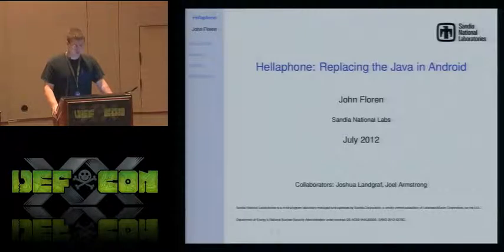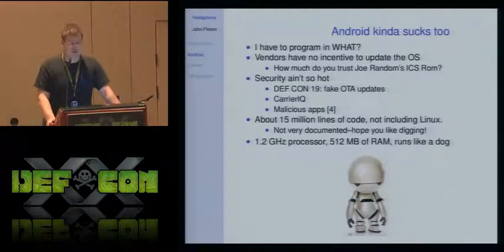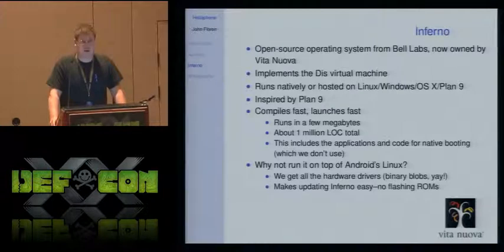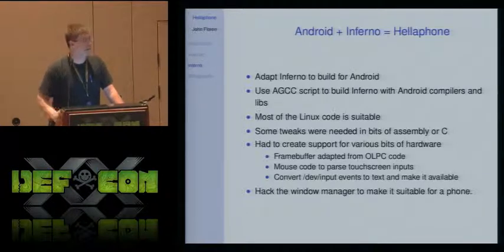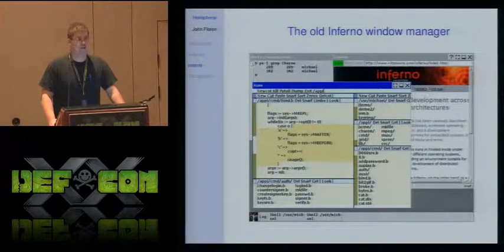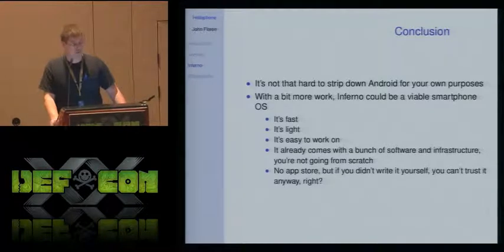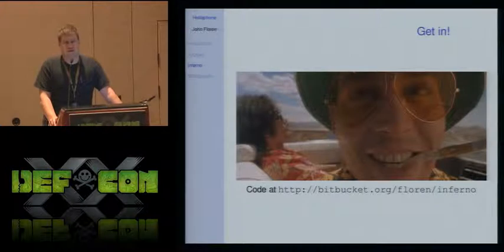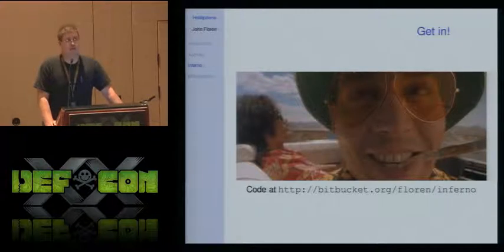DEF CON 20 - John Floren - Hellaphone: Replacing the Java in Android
Hellaphone: Replacing the Java in Android
John Floren Senior Member of Technical Staff, Sandia National Labs

Android is the only widespread open-source phone environment available today, but actually hacking on it can be an exercise in frustration, with over 14 million lines of code (not counting the Linux kernel!), build times in the hours, and the choice of writing Java or C++/JNI. Add in security debacles like the CarrierIQ affair or the alleged man-in-the-middle attacks at the last DEF CON and Android starts to seem less attractive.

We wanted a phone that's easy to hack on, with a quick development turnaround time. By killing off the Java layer of Android and only loading the underlying Linux system, we found a useful, relatively light-weight platform for further development. We then adapted the Inferno operating system to run on our phones, eventually getting a graphical phone environment in under 1 million lines of code, including a phone application, an SMS app, several text editors, a shell, a compiler, a web browser, a mail client, and even some games. The actual core of the Inferno OS is small and simple enough for one person to read, understand, audit, and hack on; applications are similarly simple and easy to write.

This talk discusses in greater depth our motivations and the methods we used to adapt Android phones to new and excitingly broken purposes. If the Demo Gods are kind, there will also be a demonstration of the Inferno phone environment.

*Sandia National Laboratories is a multi-program laboratory managed and operated by Sandia Corporation, a wholly owned subsidiary of Lockheed Martin Corporation, for the U.S. Department of Energy's National Nuclear Security Administration under contract DE-AC04-94AL85000. SAND-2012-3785 A

John Floren is a Senior Member of Technical Staff at Sandia National Laboratories, where he works in High Performance Computing and security research. He occasionally puts odd operating systems on inappropriate systems, so far having helped port Plan 9 to the IBM Blue Gene series and Inferno to cell phones.